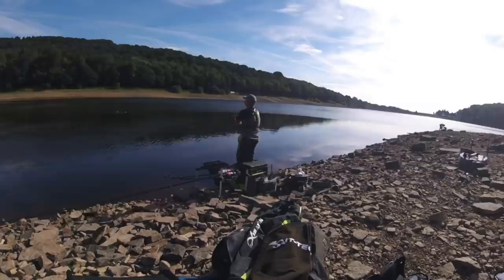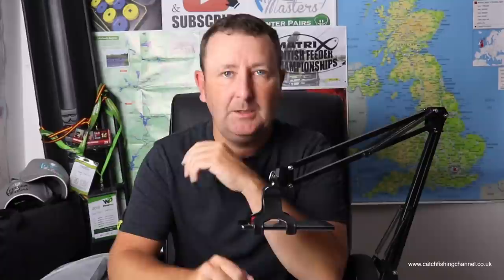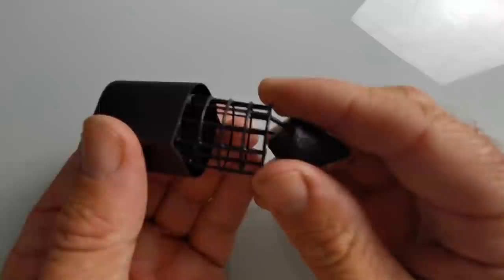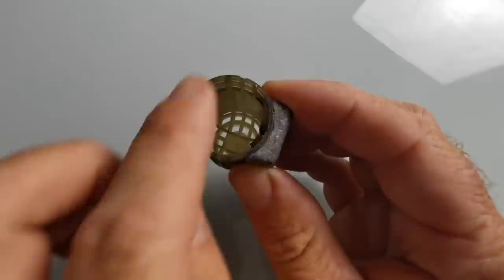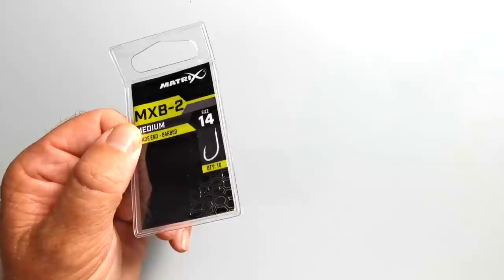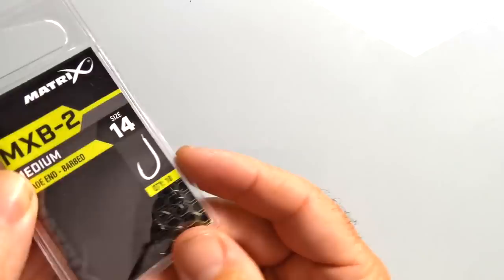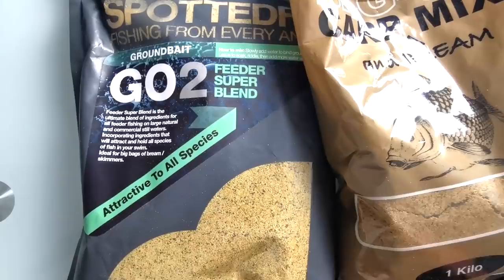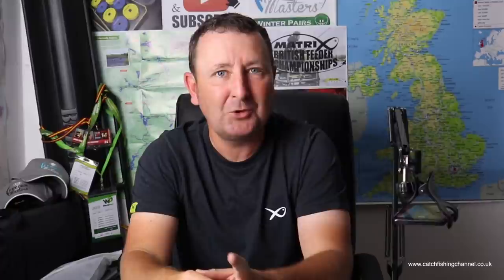FEEDER FISHING - 6 TIPS to catching more fish in deep water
In this video I go through the TOP 6 tricks that help us catch more fish when feeder fishing in deep water!